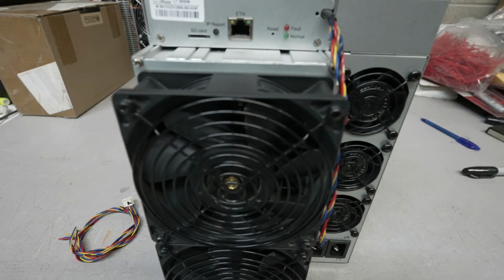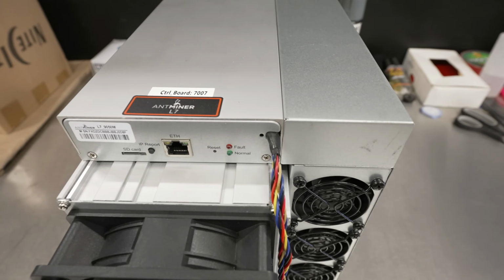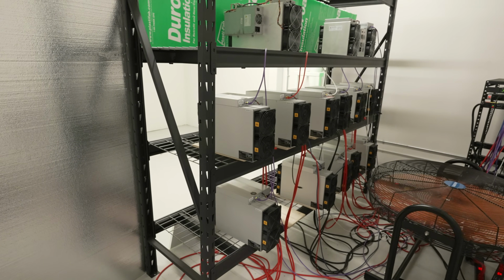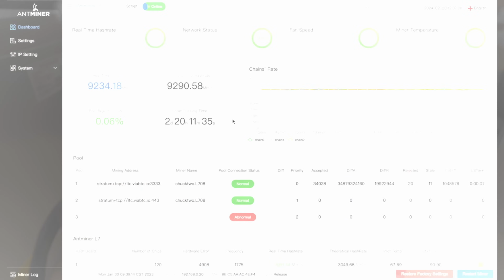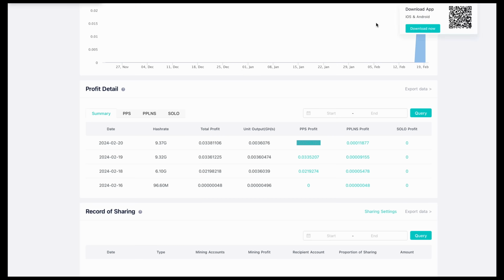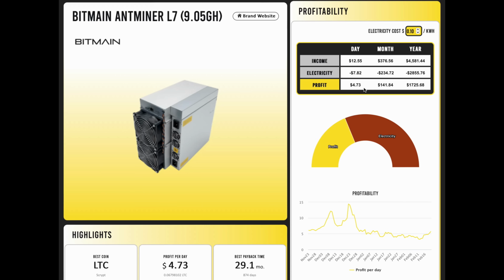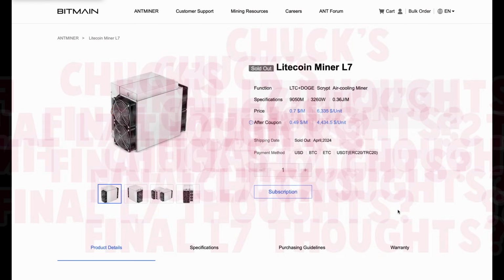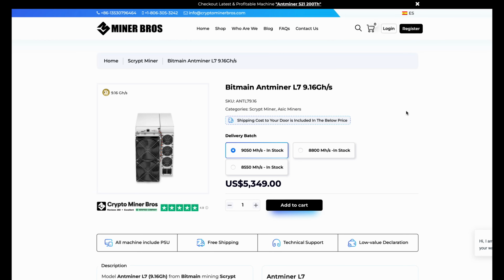Antminer L7 2024 UPDATE! Is It Still A Buy?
Chuck decided it was finally  time to do a long overdue update on the Antminer L7 miner. In late 2022 Chuck did a video on the Antminer L7 and said it was the most consistent miner of the year, but fast forward to 2024 how does it stack up? Chuck runs one of his L7s through its paces and looks at profitability today and is it still a buy in 2024? Watch the video to find out more!

OTHER MINING WITH UNCLE CHUCK VIDEOS RELATED TO THIS EPISODE